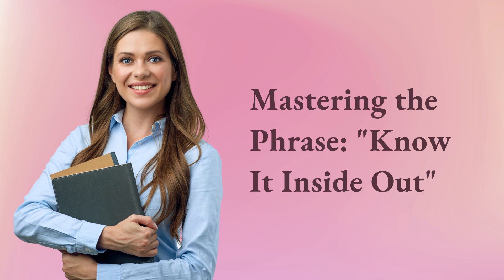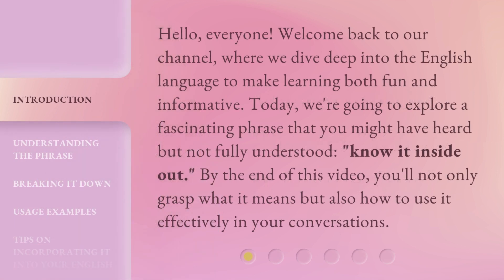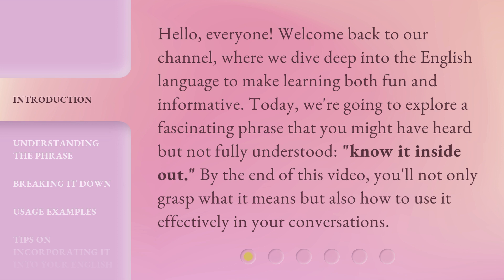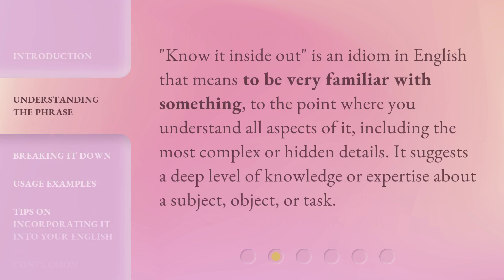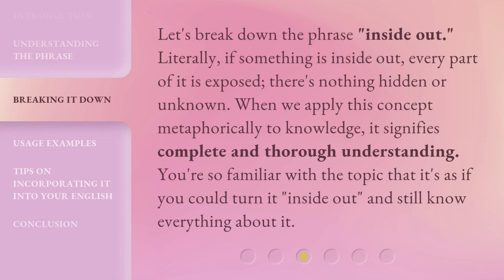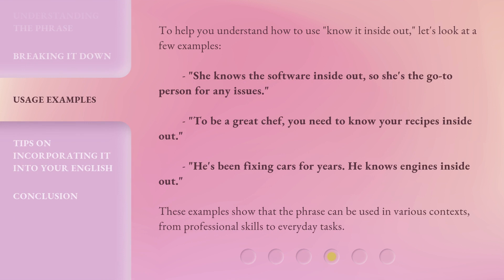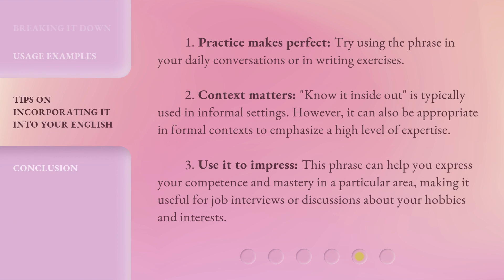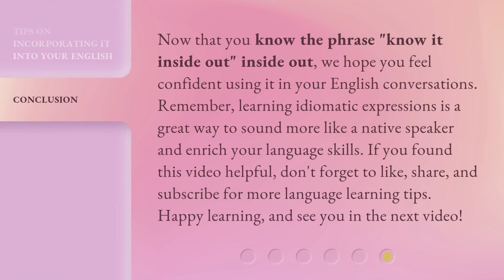Mastering the Phrase: "Know It Inside Out"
Mastering the Phrase: Know It Inside Out • Unlock the secret to complete understanding with our guide on mastering the phrase 'Know It Inside Out'. Learn how to effortlessly comprehend and recall information like never before. Expand your knowledge and boost your confidence with this essential phrase in your arsenal.

00:00 • Introduction - Mastering the Phrase: "Know It Inside Out"
00:34 • Understanding the Phrase
00:56 • Breaking It Down
01:25 • Usage Examples
01:57 • Tips on Incorporating It Into Your English